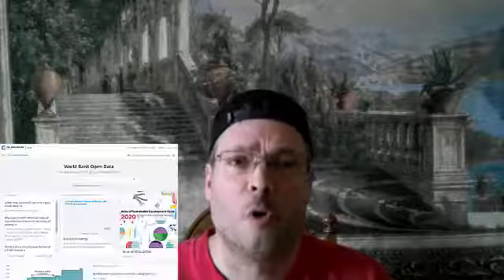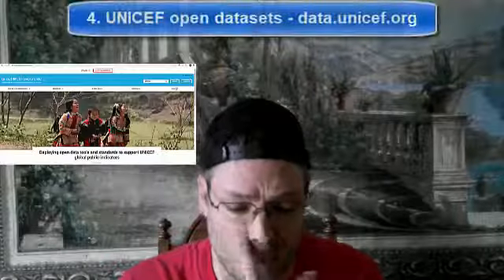Top 5 Free Dataset Resources!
If you are looking for some great, free datasets to work with then look no further! This video will give you 5 great, 100% free dataset resources to get great data to work with for data analysis and data science processes and more!